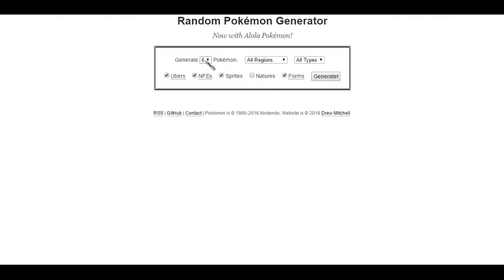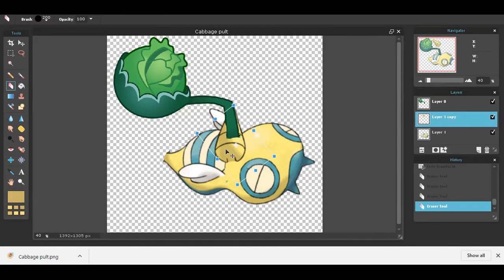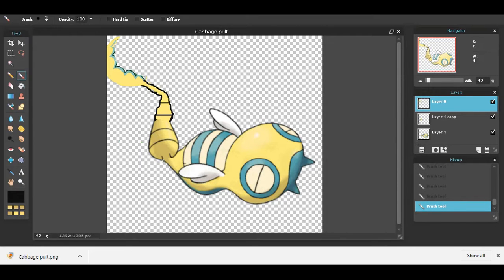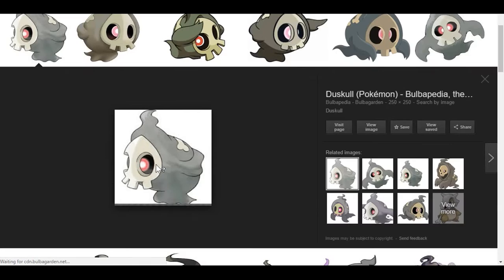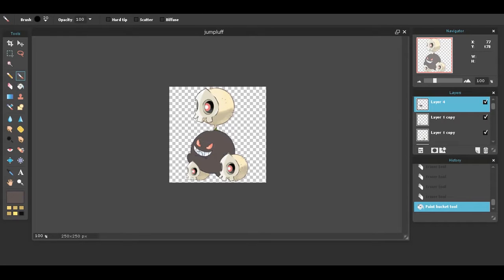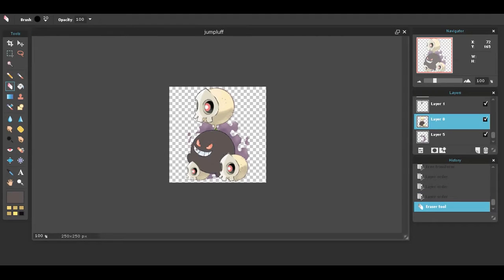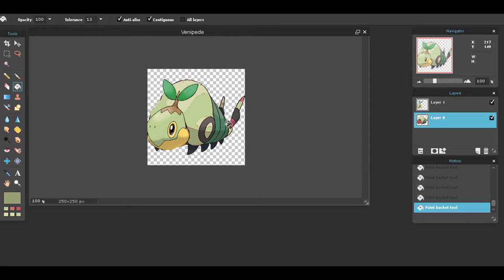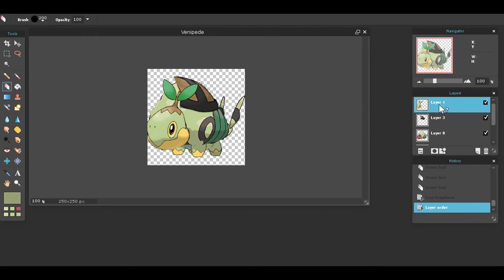Dunsparce - pult??? | Pokeshop #5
We also stream on Shou!  A really good mobile streaming application!

None because there is no intro or outro on this video!